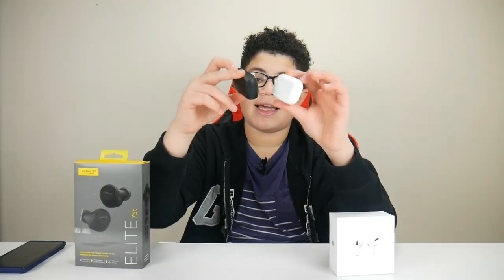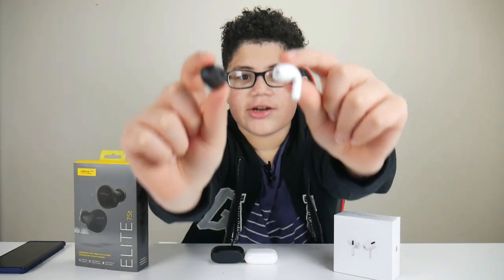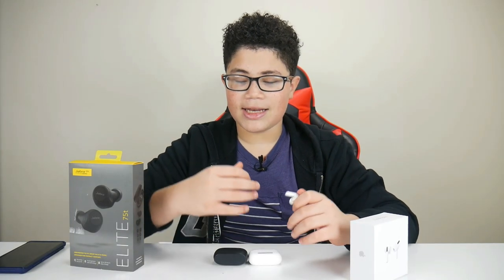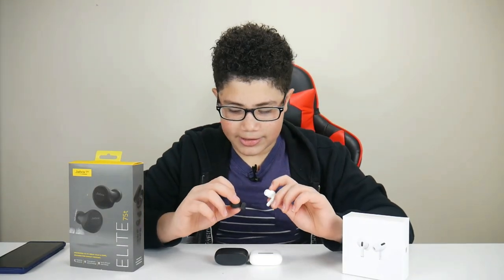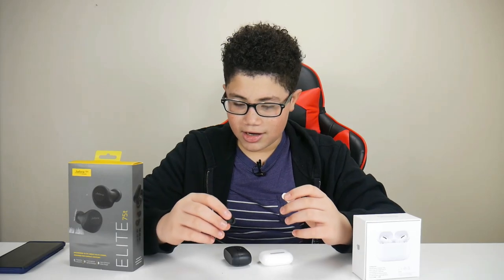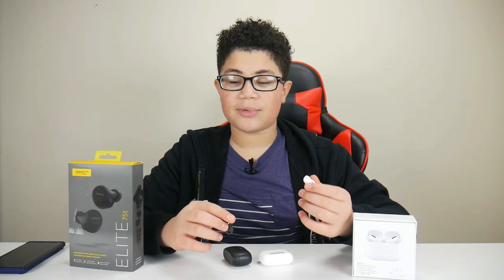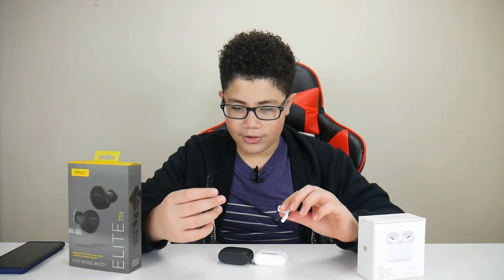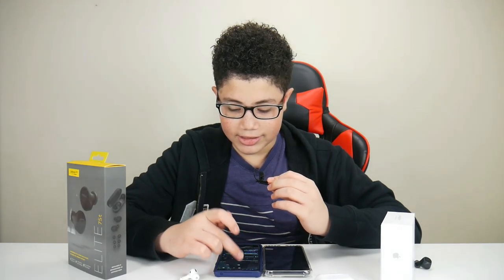Airpods Pro VS Jabra Elite 75T Comparison You won't believe which one is the best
Airpods Pro VS Jabra Elite 75T You won't believe which one is the best

Purchase option:
Apple Airpods Pro
Jabra elite 75T
Apple Airpods Pro
Jabra elite 75T

Samsung Galaxy Note 10+ VS Samsung Galaxy note 9 Comparison

That means if you place an order using the